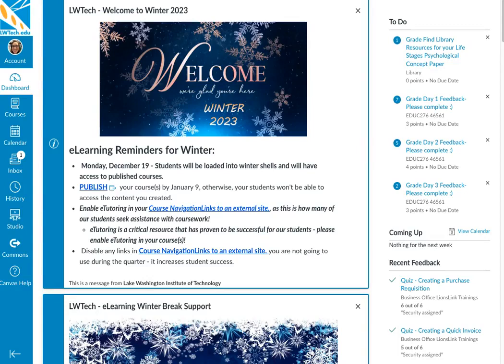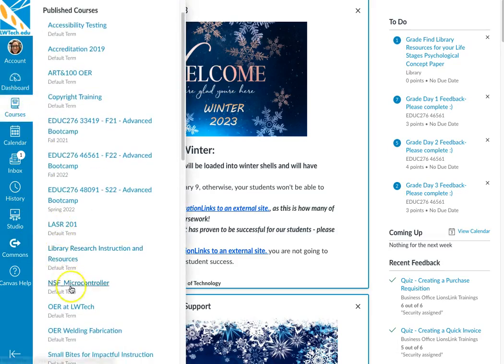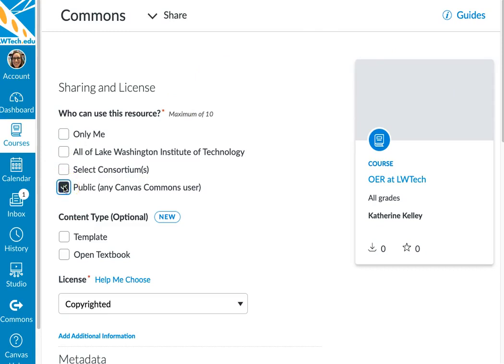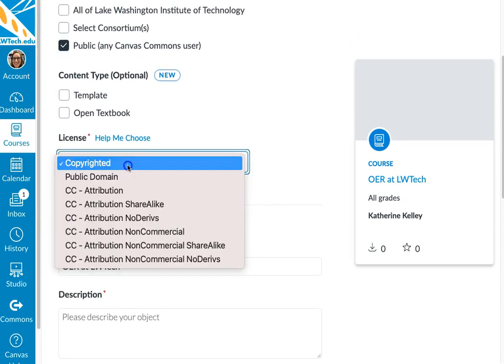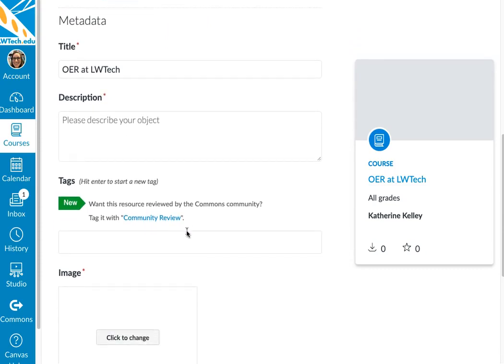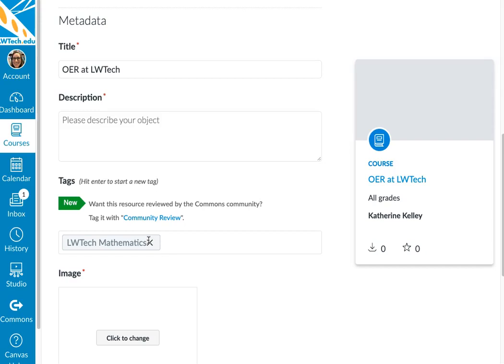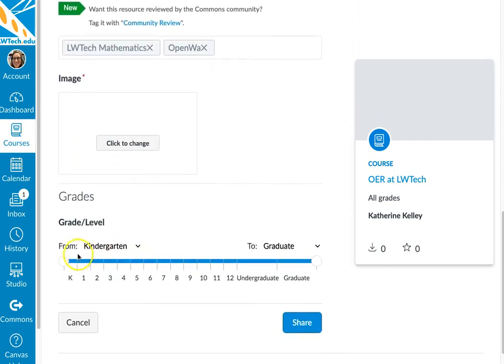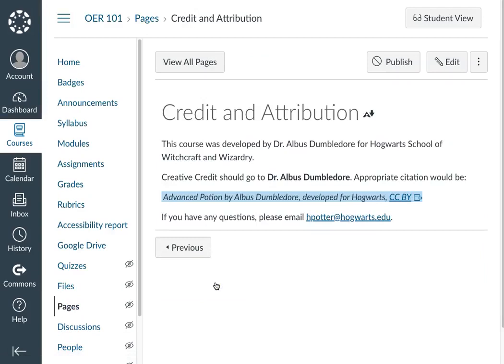Sharing Course Materials Canvas Commons